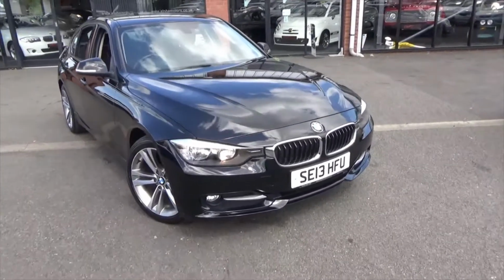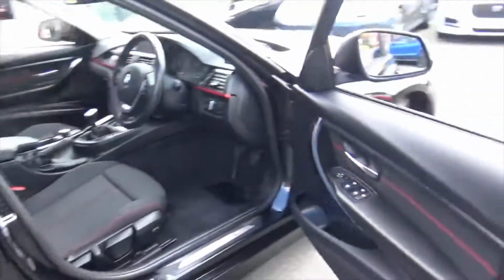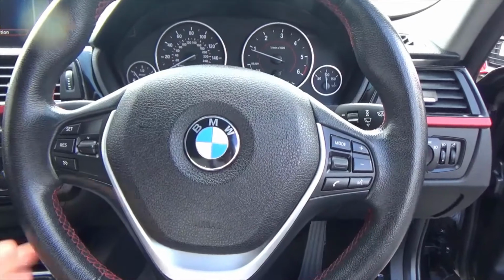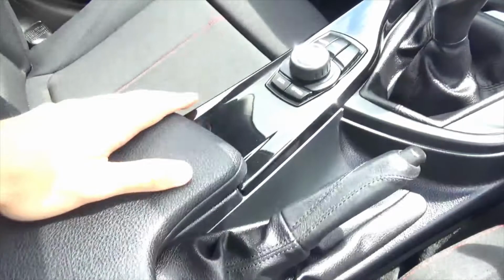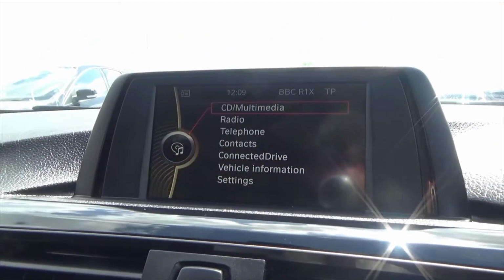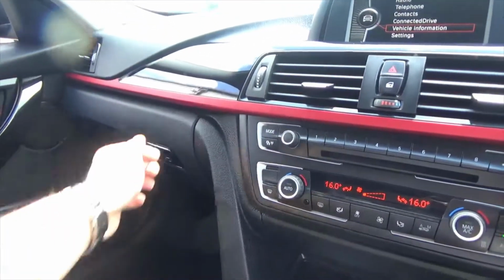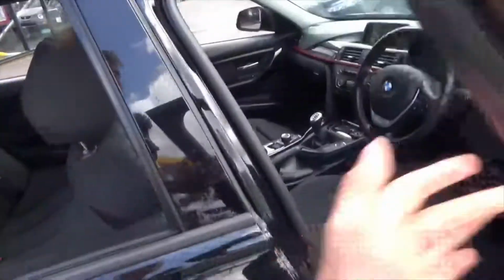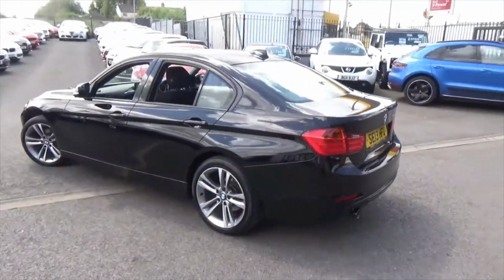BMW 318D SE13HFU